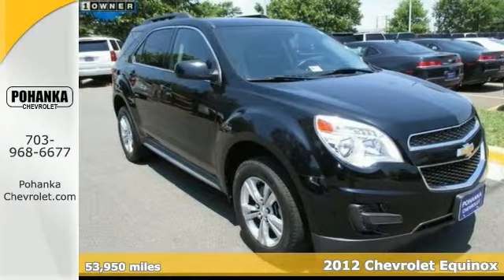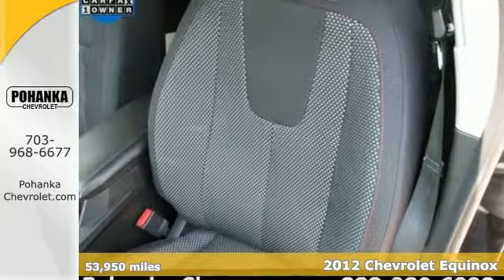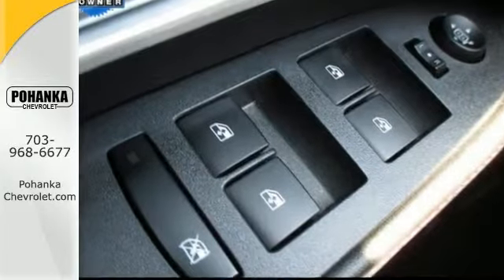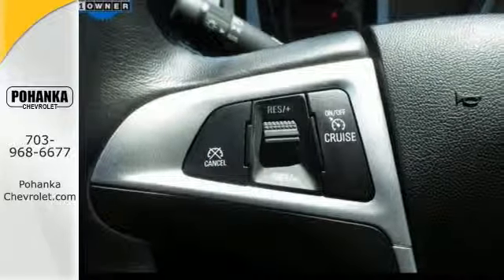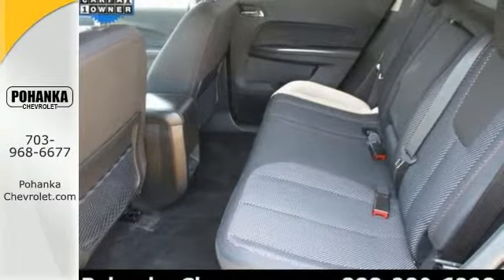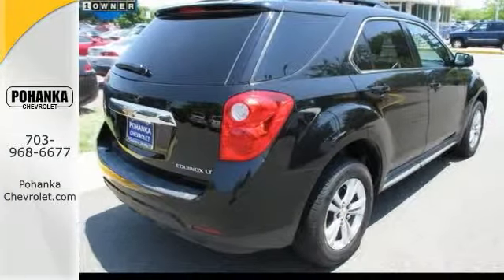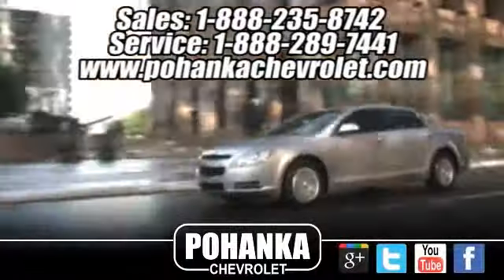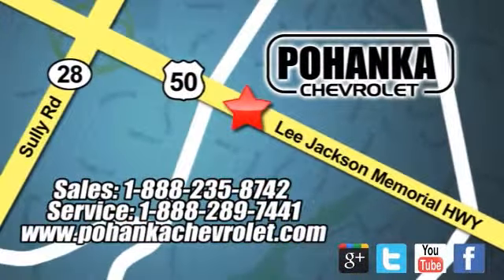2012 Chevrolet Equinox Chantilly VA Washington-DC, MD CP14148 - SOLD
Year: 2012
Make: Chevrolet
Model: Equinox
Trim: LT
Engine: 2.4L 4-Cylinder SIDI DOHC
Transmission: 6-Speed Automatic with Overdrive
Color: Black
Mileage: 53950
Stock #: CP14148
BELOW KBB! BELOW KBB! CHECK IT OUT and Carfax one Owner . Black Beauty! Your satisfaction is our business! Located right next to Dulles International Airport on Route 50 in Chantilly, Fairfax VA. Want to save some money? Get the NEW look for the used price on this one owner vehicle. Previous owner purchased it brand new! Having had only one previous owner means that this great Equinox is sure to be a favorite among our more educated buyers. Named a Contender for Motor Trend Sport Utility of the Year for 2010. All prices exclude taxes, title, license, and dealer processing fee of $499.00. Published price subject to change without notice to correct errors or omissions or in the event of inventory fluctuations. All features not on all vehicles. Vehicles shown are for illustration purposes only.

Address:
13915 Lee Jackson Hwy